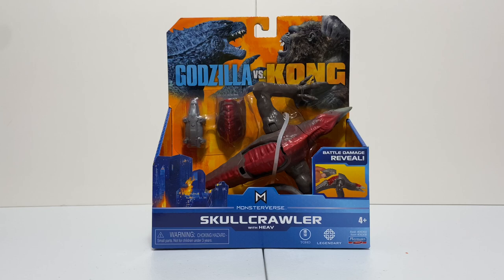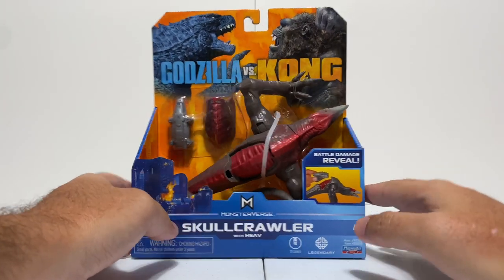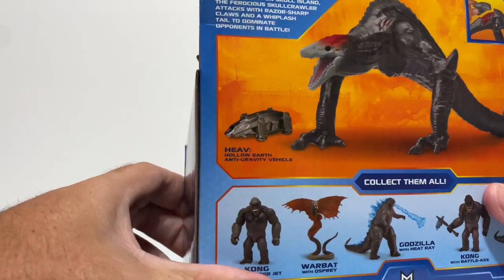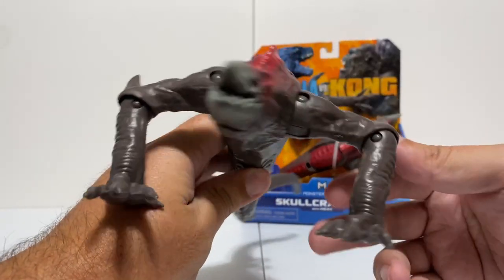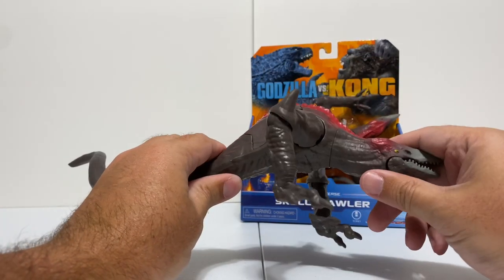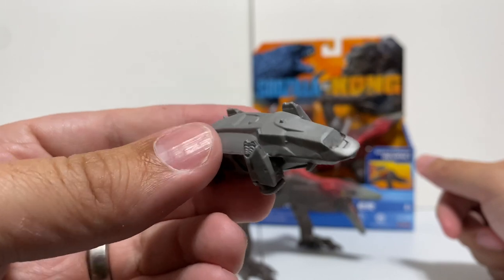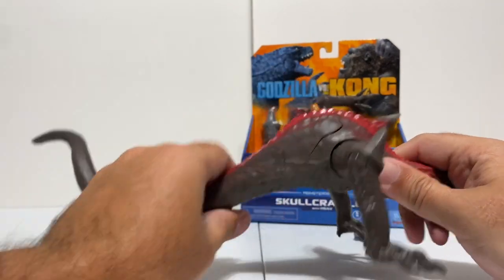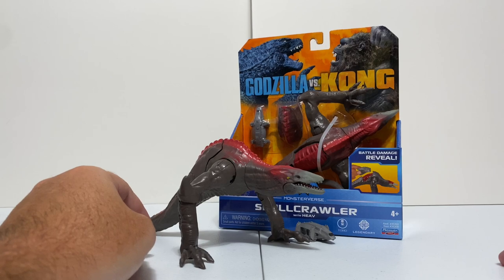NEW Godzilla vs. Kong Toy Review - Skullcrawler with HEAV by Playmates Toys / collectjurassic.com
Collect Jurassic presents "Bite-Sized Reviews"! Yes, we're deviating a little bit from our usual Jurassic toy content to take a look at some of the awesome new Godzilla vs. Kong toys from Playmates that are just hitting stores now. In this first entry, we're taking a quick but quality look at all of the Godzilla vs. Kong 6-inch Skullcrawler with HEAV figure. Hit play on the video above and take cover!